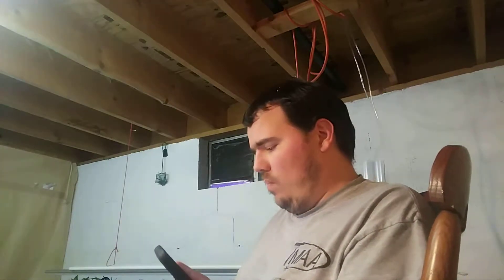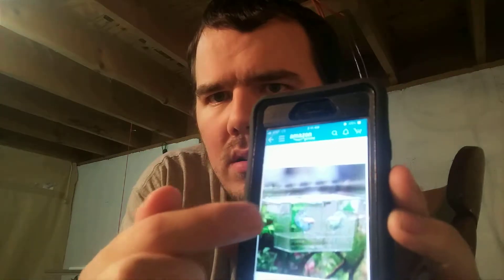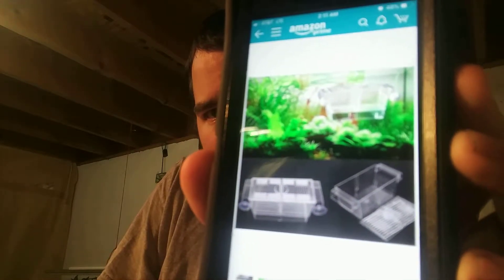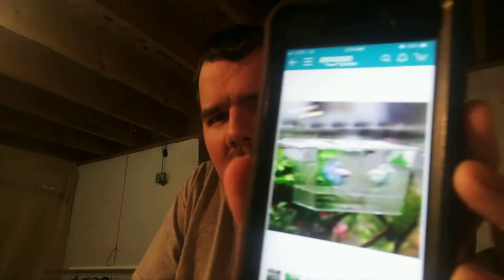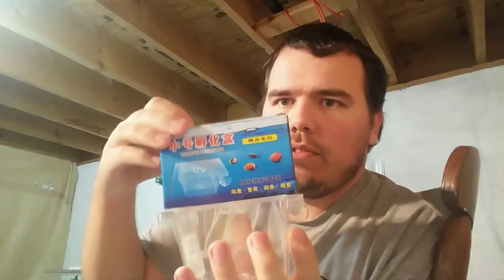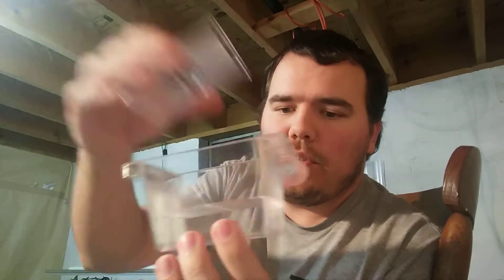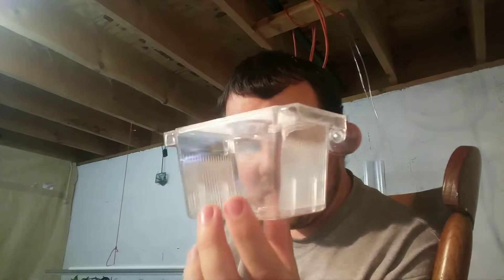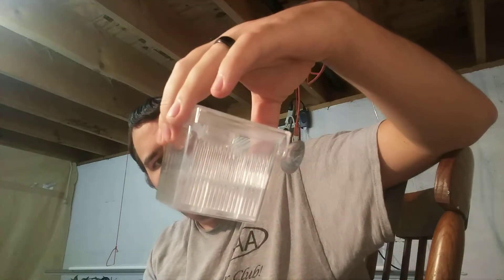Afco Aquarium Double Breeder Review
I review a product that is wholely false advertised.